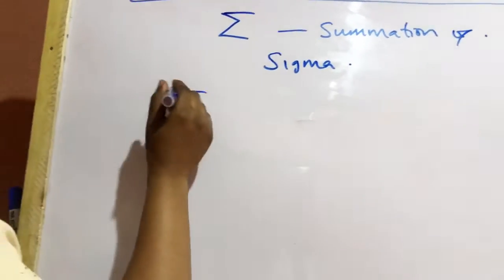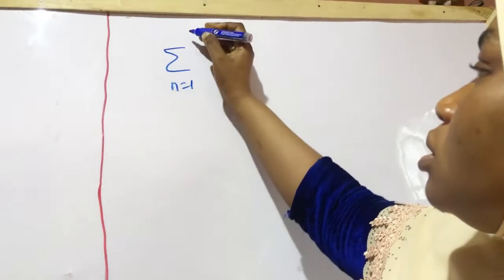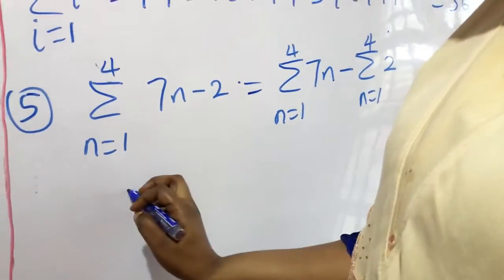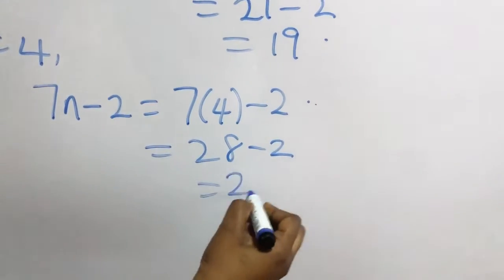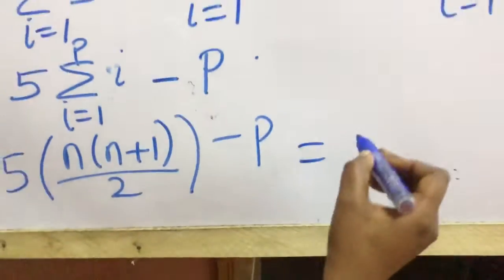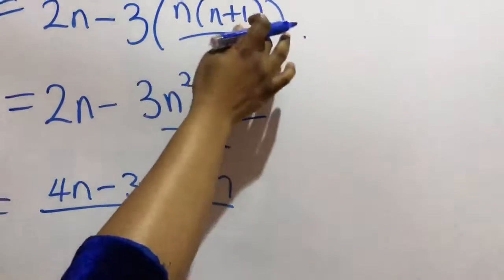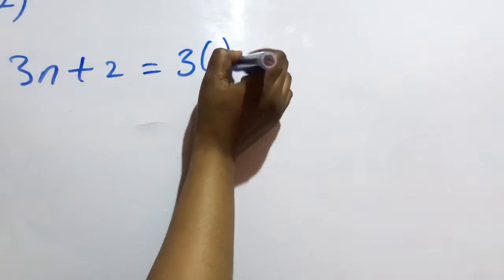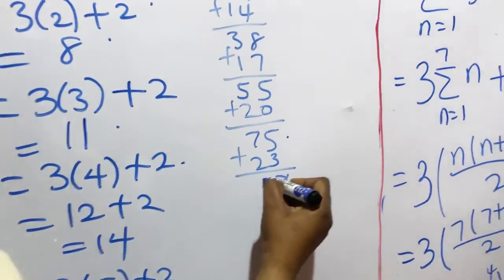Evaluation of series| Summation formulas